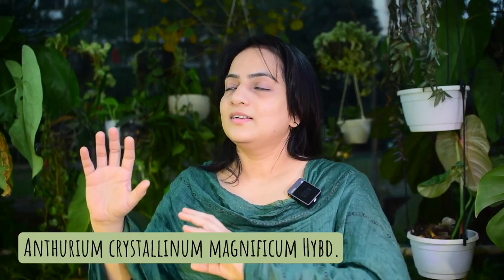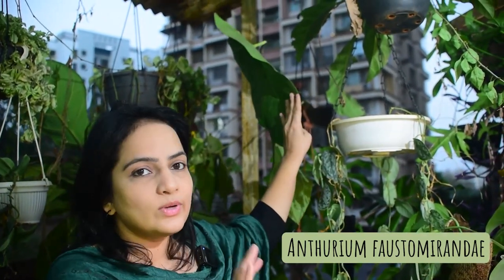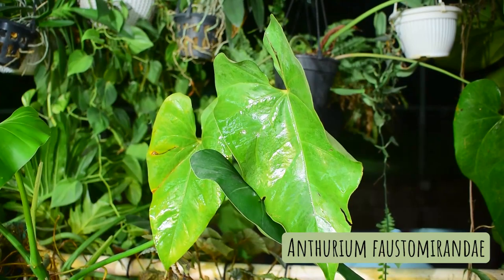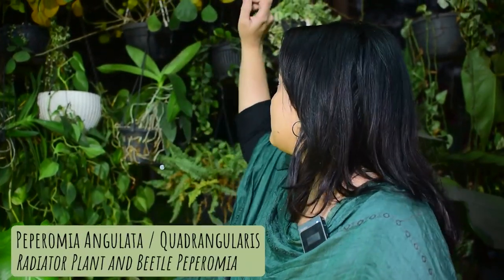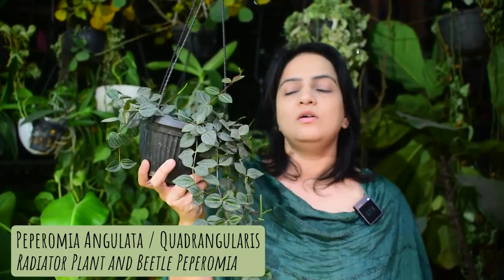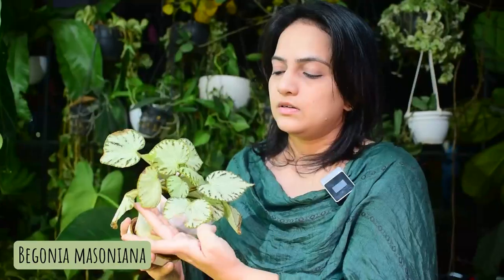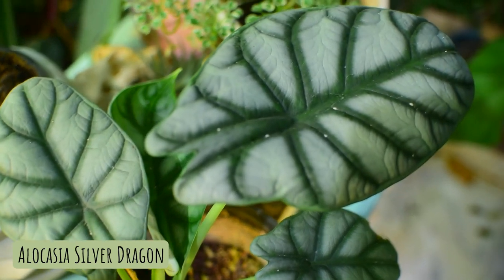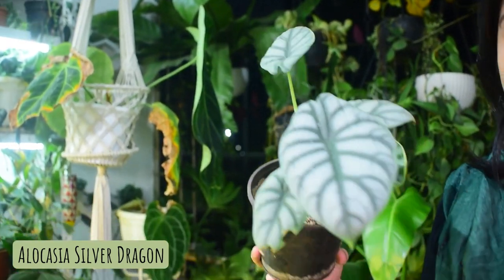5 Plants that surprised me in 2022 | Neglected plants which thrived | Hardy plants from my balcony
Experience the goodness of Vilvah’s range of skincare and haircare products for yourselves. What’s exciting?

For more information and offers from VILVAH do check out their Instagram

The second half of 2022 has been difficult for me and I haven't been able to give much attention to my plants babies. But when I did a thorough check of my garden I found some plants that really surprised me. These plants proved to be quite hardy and have survived neglect and the winter. In this video  I share the list of plants that I found doing quite well even after a lot of neglect. Hope you like it.

Editing station